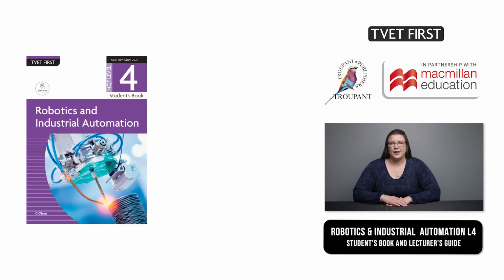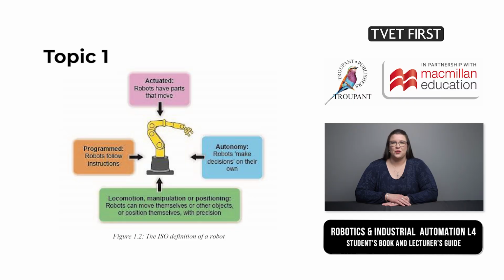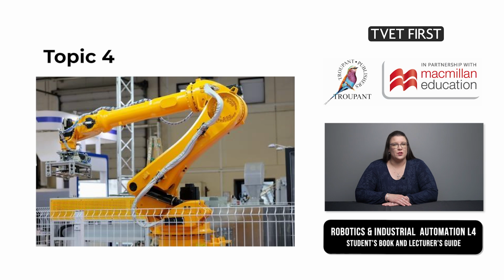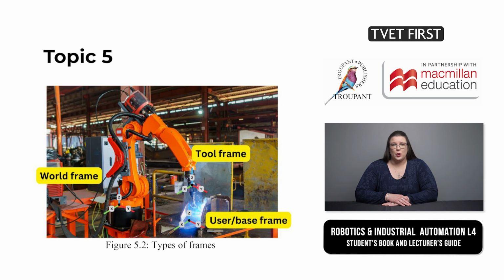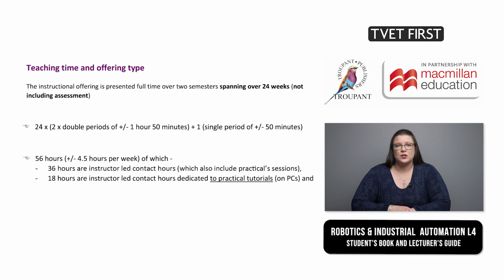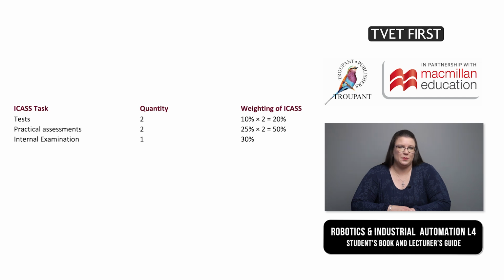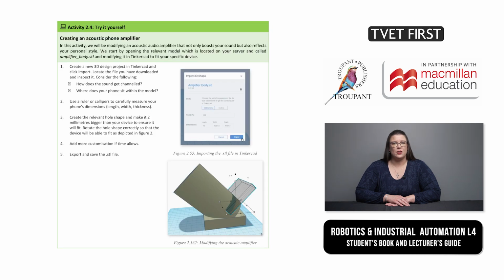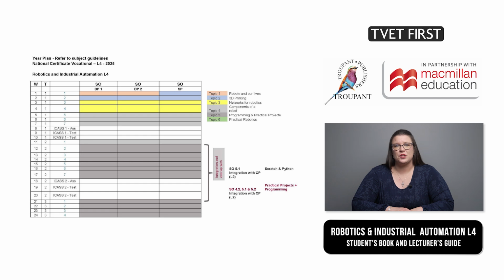TVET First Robotics and Industrial Automation L4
TVET FIRST has developed a short, informative video for each revised subject to explain what’s changed, what’s new, and what’s been replaced. Watch all summaries of the curriculum changes and see how we will support you every step of the way.